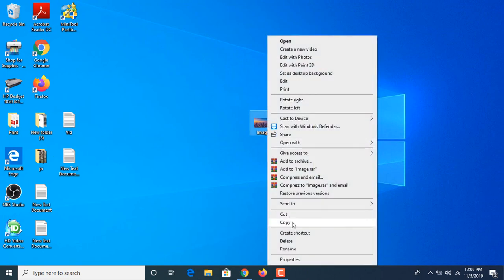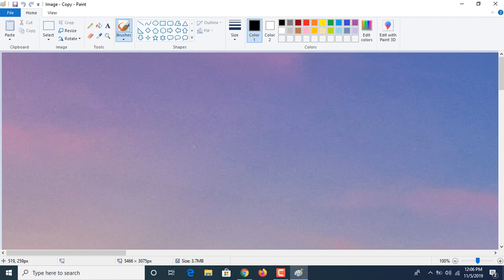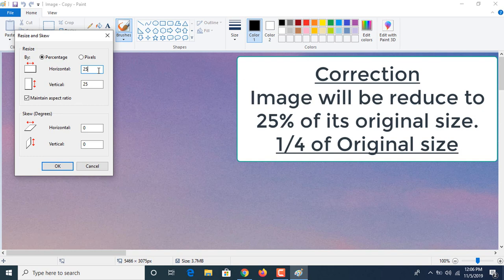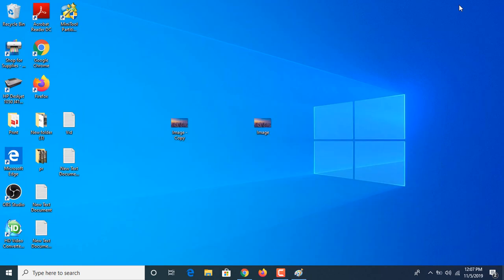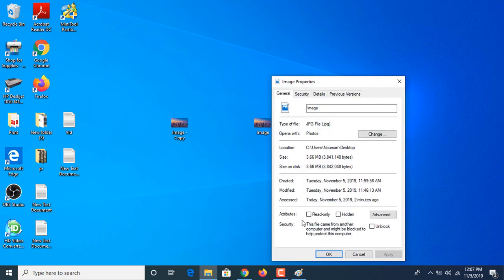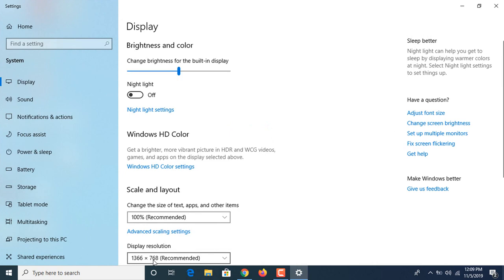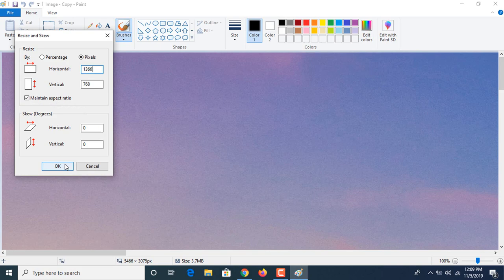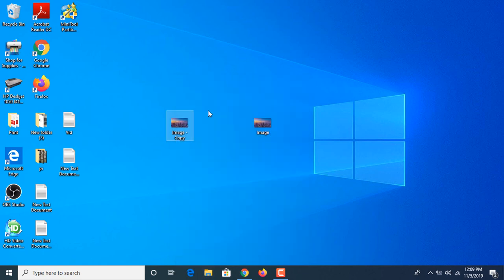How to Resize Photo in Paint | Reduce Image Size in KB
In this video i will show you how to resize photo in paint tool.

This tutorial will cover how to reduce image size in KB as well as how to reduce jpg image size.

I will also show you how to resize image size by resolution. You can Resize the Image according to resolution you want.

In order to learn how to resize photo in Paint you have to follow the instructions given in this video.

Microsoft Paint Tool is a builtin tool in Windows 10 that enables users to reduce jpg images size as well as other formats i.e PNG JPEG.

So you don't need to download any software to reduce picture size, as this Paint tool will enable you to resize photo.

You can also choose to resize multiple images as well.

I hope you like this video about How to Resize Photo in Paint and How to Reduce Image Size using Microsoft Paint tool.

Cheers :)